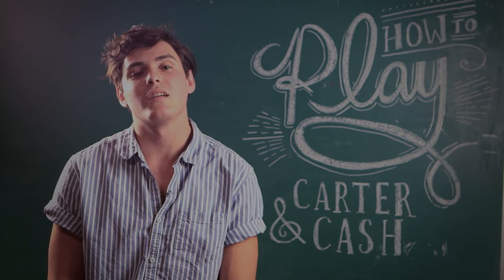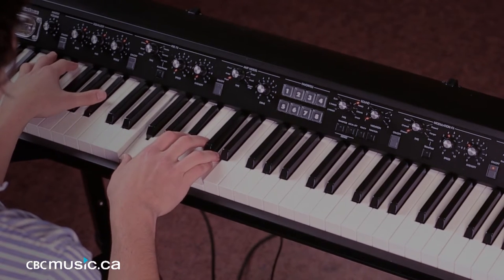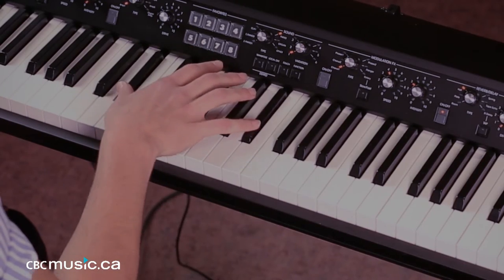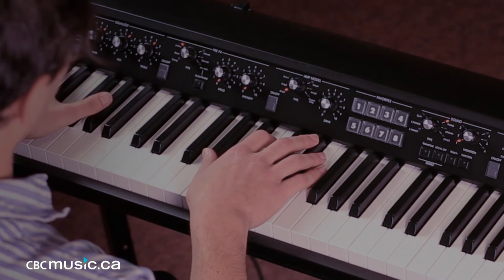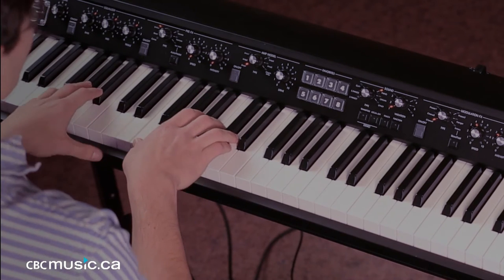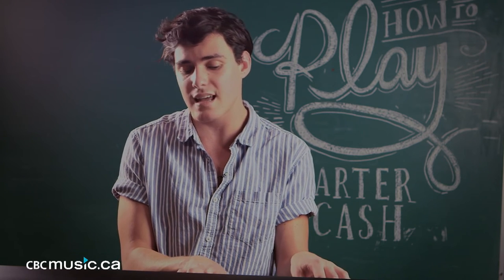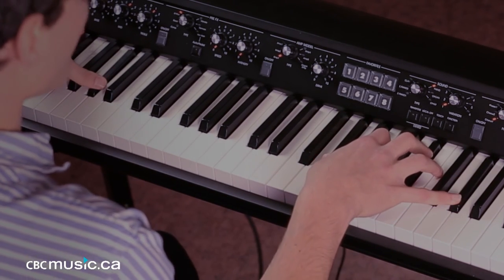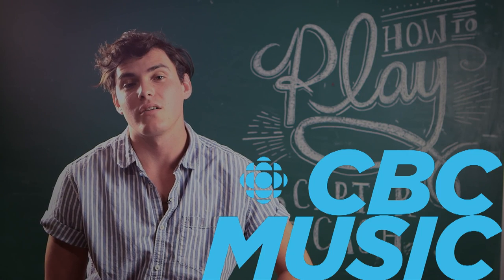How-To Play 'Carter and Cash' with Tor Miller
Tor Miller stopped by CBC Music to teach us how-to play 'Carter and Cash' on the piano.